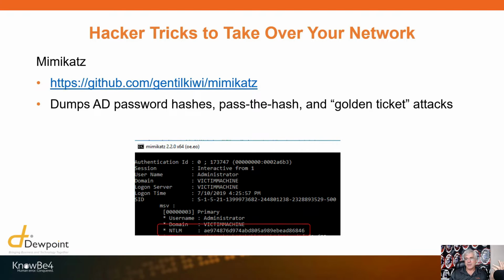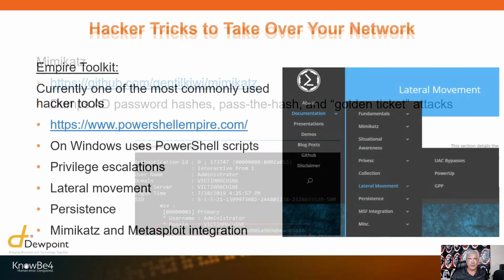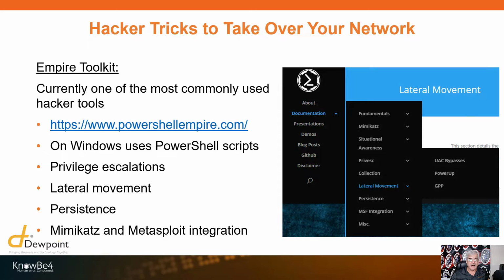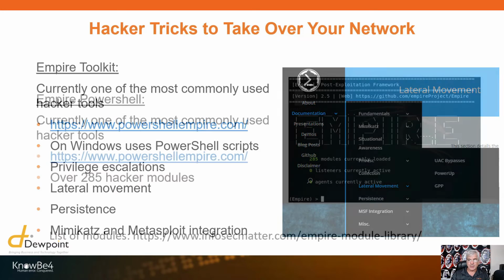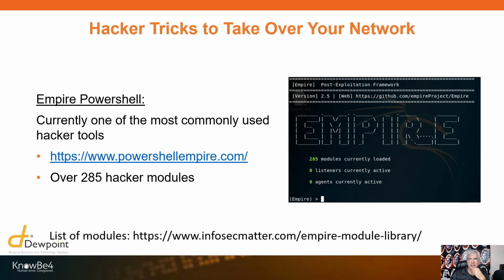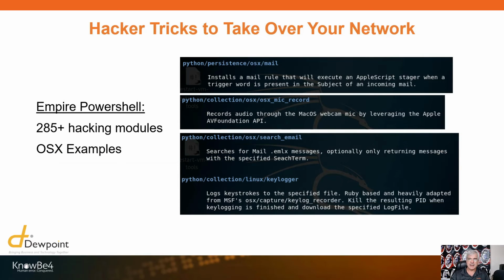Hacker Tricks to Take Over Your Network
Roger Grimes of KnowBe4 shares specific tricks and tactics that hackers use to take over networks.